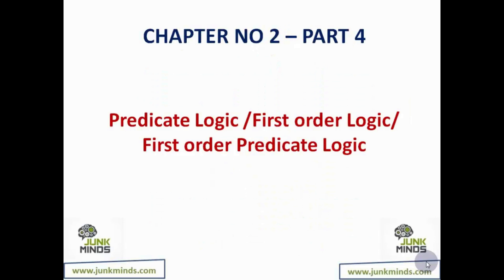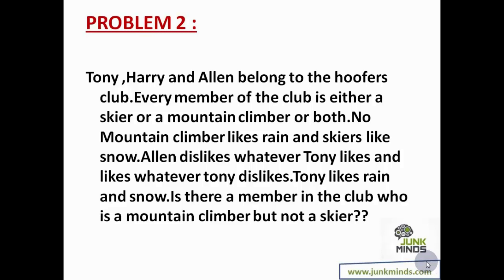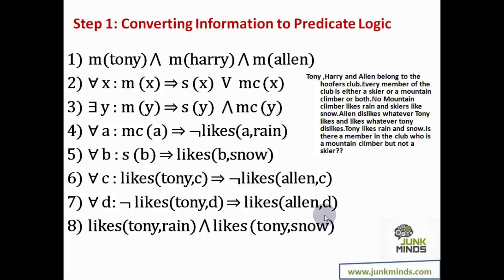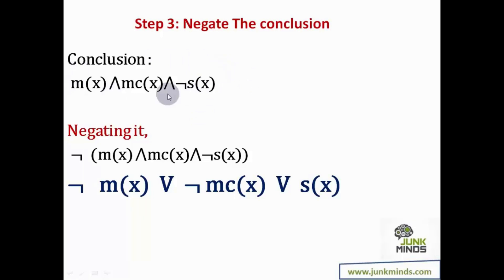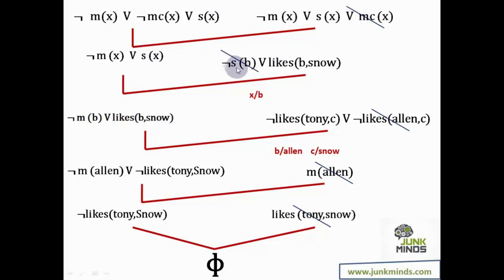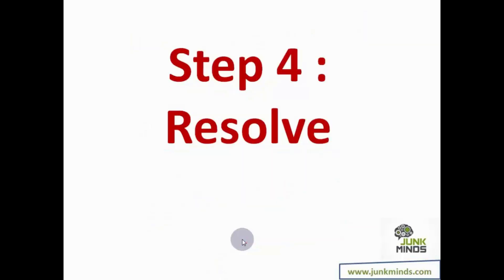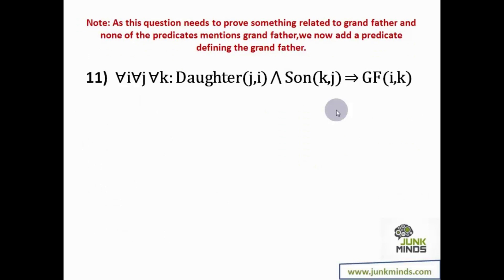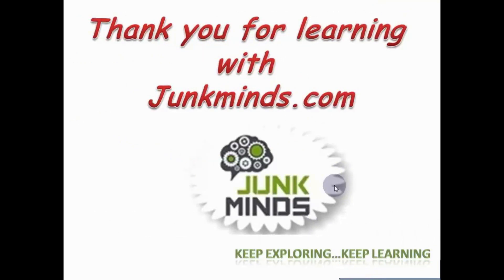Numericals on Resolution : PART-1-Artificial Intelligence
This video covers a complete resolution based solutions to the following problems
Problem 1 : Tony ,Harry and Allen belong to the hoofers club.Every member of the club is either a skier or a
mountain climber or both.No Mountain climber likes rain and skiers like snow.Allen dislikes whatever
Tony likes and likes whatever tony dislikes.Tony likes rain and snow.Is there a member in the club who
is a mountain climber but not a skier??

Problem 2 : I married a widow(W), who had a grown up daughter(D). My father (F) who visited us quite often fell
in love with my step daughter and married her. Hence my father became my Son-in-law and my step
daughter became my mother. Some months later, my wife gave birth to a son (S1) who became the
Brother-in-Law of my father as well as my uncle. The wife of my father (i.e. my step daughter) also had
a son (S2). Do you feel that one can claim that I am my own grand father? Use resolution to evaluate
the above problem. Add suitable clauses if needed.